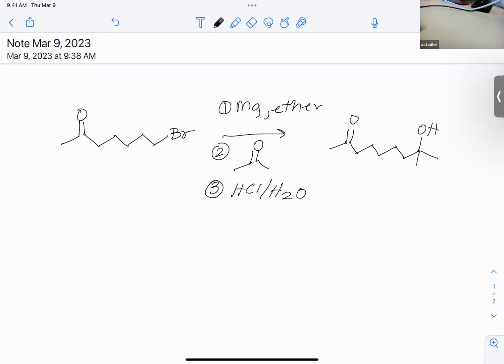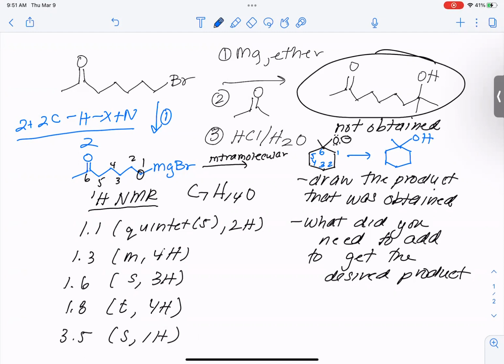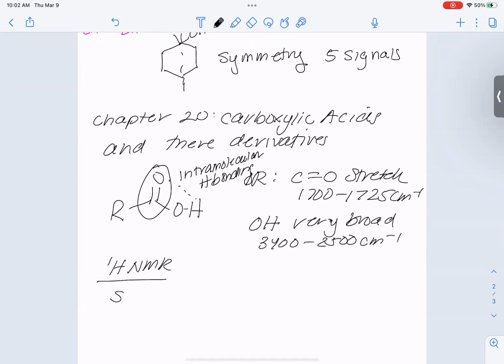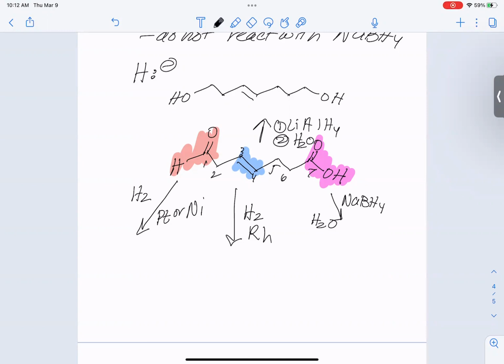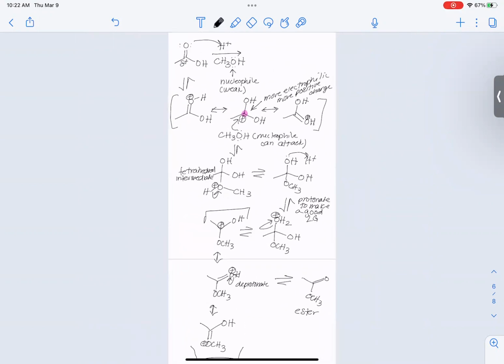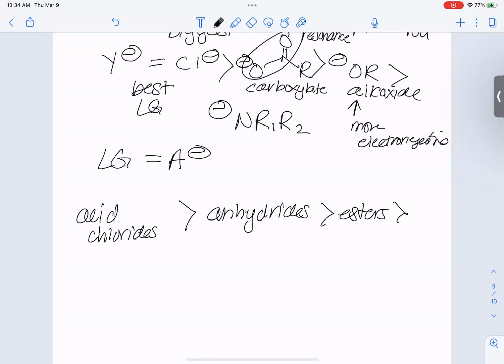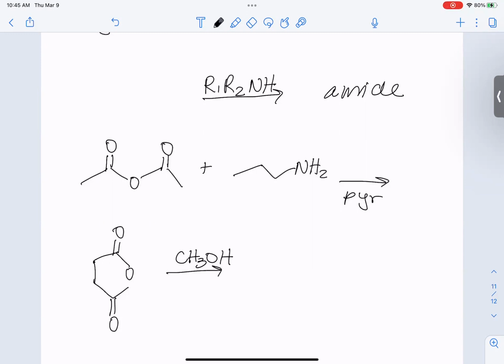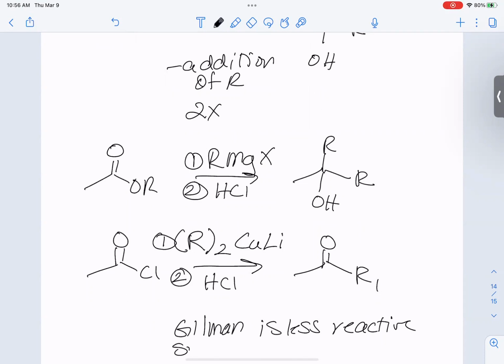Lecture March 9